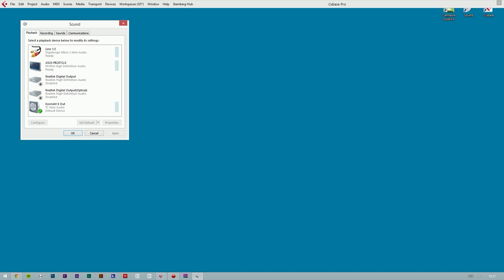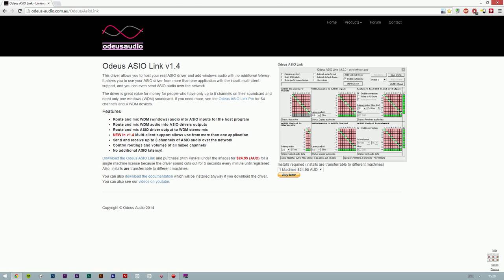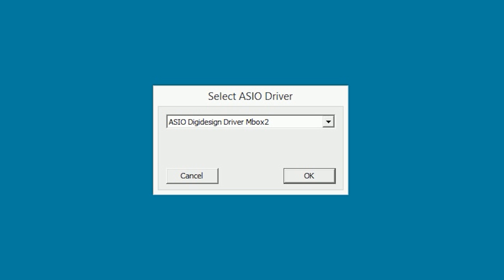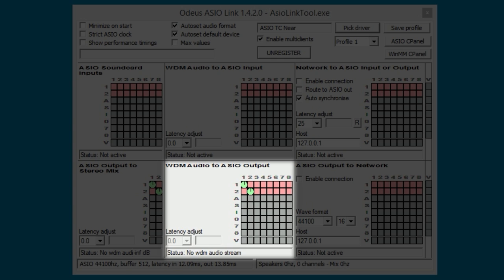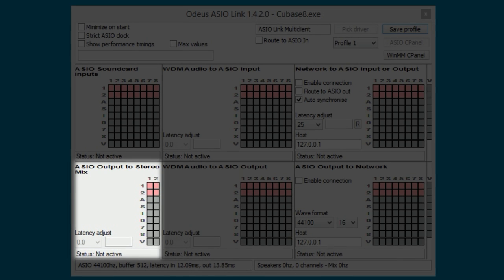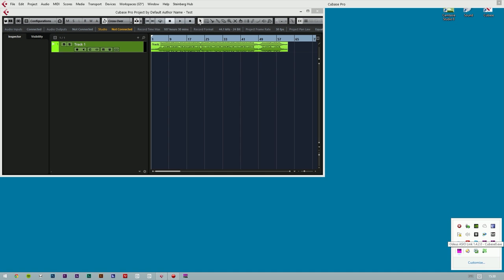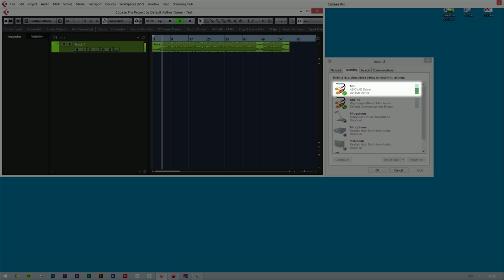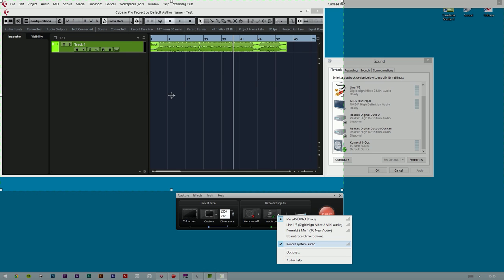Screen capture any music software using ASIO (without cables) (Cubase, Pro Tools, FL Studio etc)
This video will show you how can screen capture sound and video from any music software such as Cubase, FL Studio, Nuendo and similar without cables. This method will work even if you have an ASIO audio interface (soundcard).